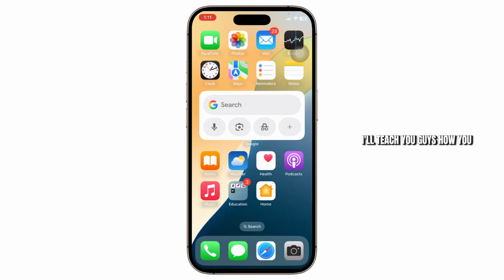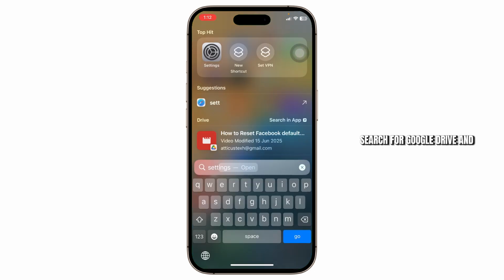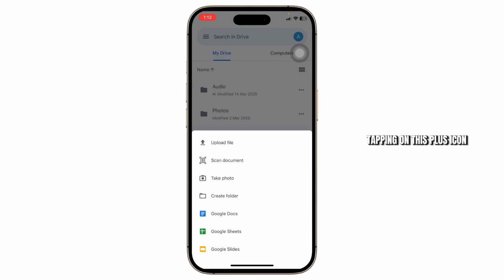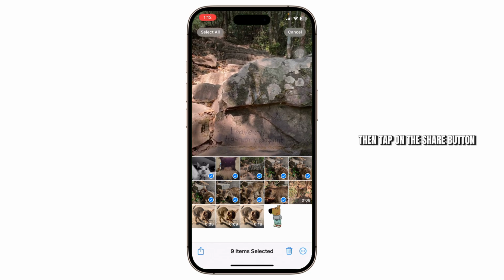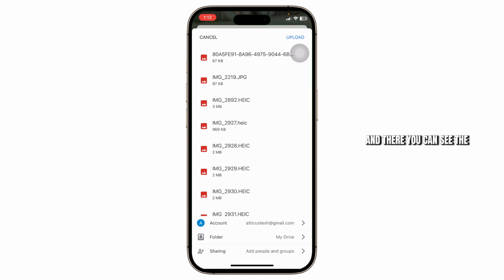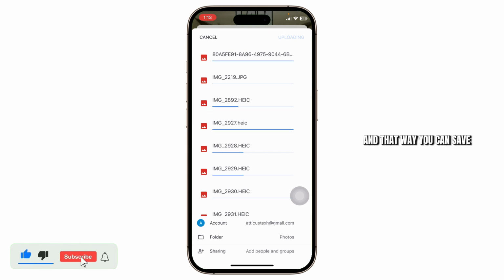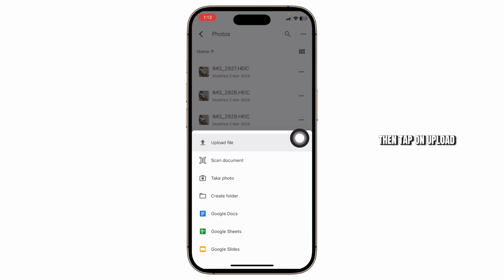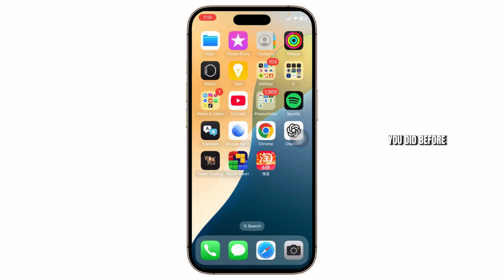How To Save Photos In Google Drive In Android (2025)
Want to back up your photos safely and access them anywhere? 📱☁️ This simple and updated 2025 guide will show you how to save photos to Google Drive on your Android device — quickly, securely, and with just a few taps!

What You’ll Learn in This Video:
✅ How to upload photos to Google Drive from Android
✅ How to organize your photos in Drive folders
✅ How to enable auto-backup with Google Photos (optional tip)
✅ Quick tricks to save space and manage your storage

Whether you're freeing up space or just want cloud access to your memories, this tutorial will help you master photo uploads in Google Drive the easy way.

📌 Chapters:
⏱ 0:00 - Introduction
⏱ 0:10 - How To Save Photos to Google Drive on Android